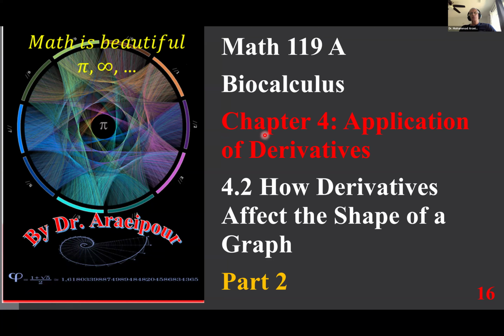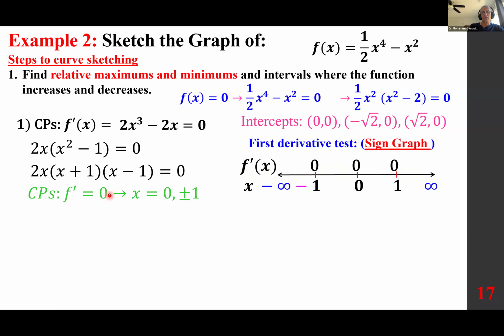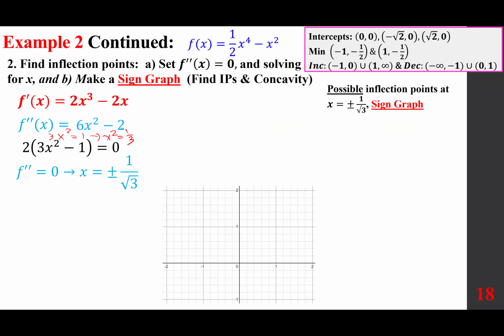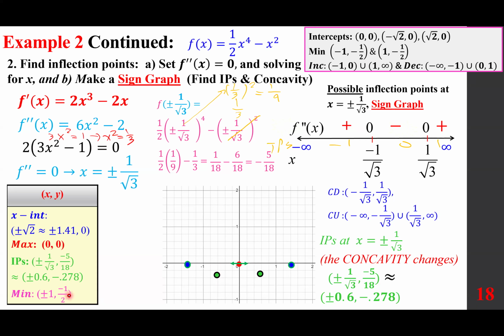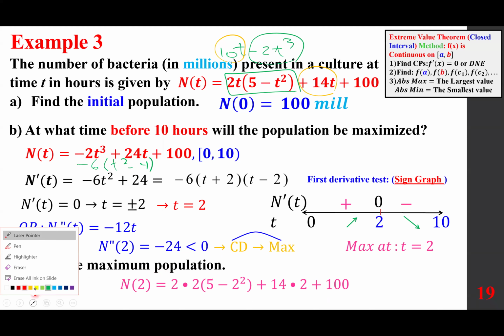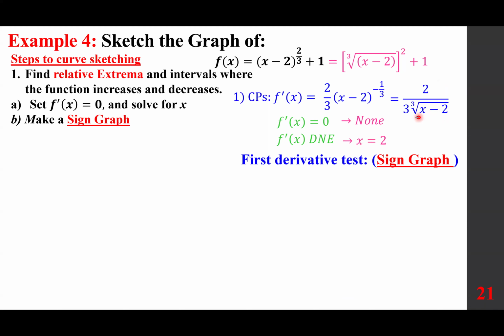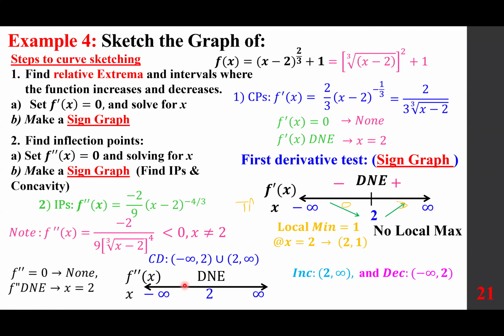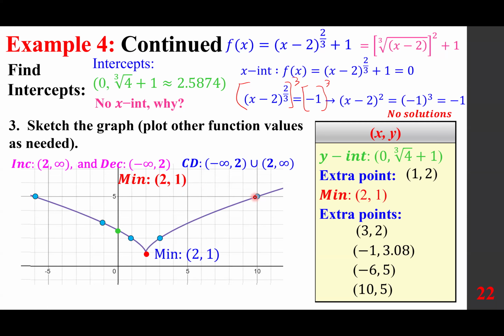2025 Sp Section 4.2 How Derivatives Affect the Shape of a Graph Part 2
2025 Sp Section 4.2 How Derivatives Affect the Shape of a Graph Part 2